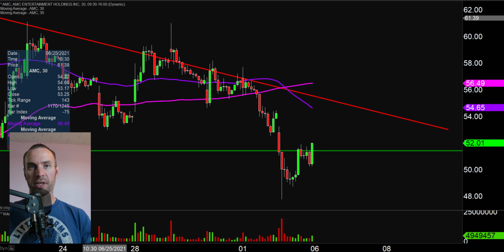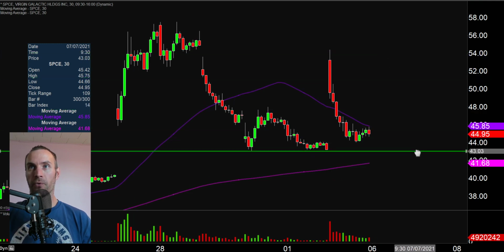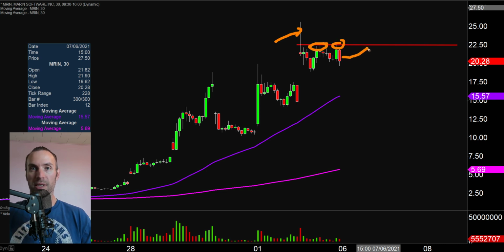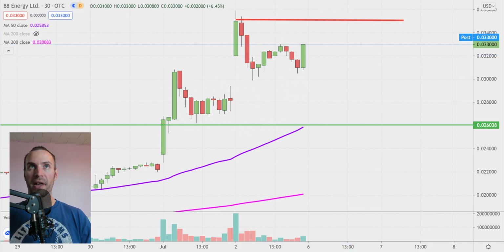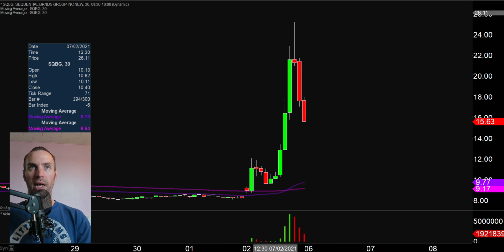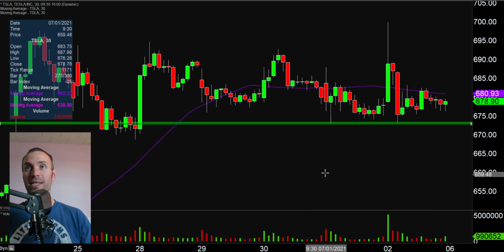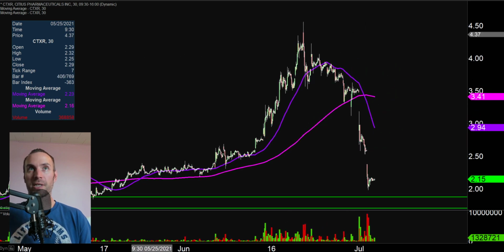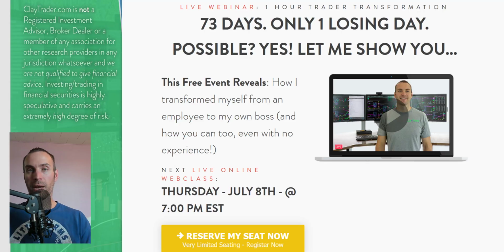Top 10 Stocks For July 6, 2021 ( $AMC, $SPCE, $MRIN, and more! )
Learn how to trade big board and penny stocks by learning to read stock charts and identify technical patterns through technical analysis. Follow along and learn as I perform a quick stock chart technical analysis review on AMC, SPCE, MRIN, BLIN, EEENF, OPTT, SQBG, TSLA, CTXR, and DIDI.